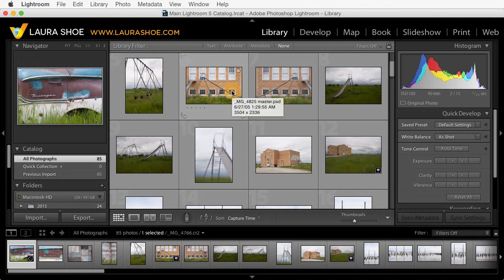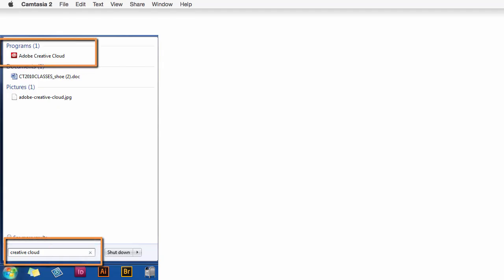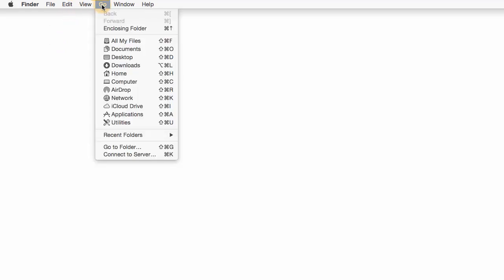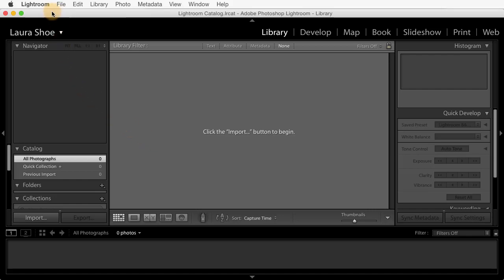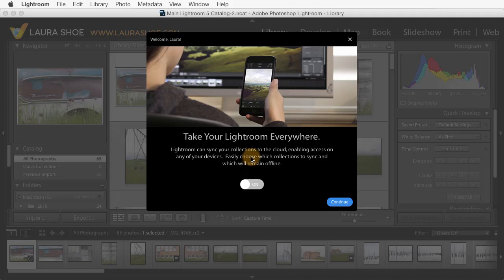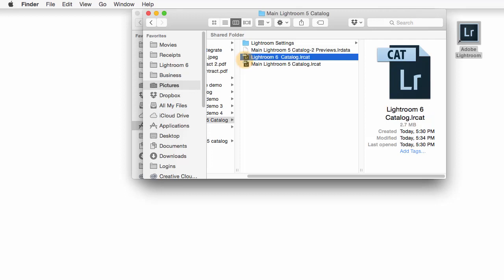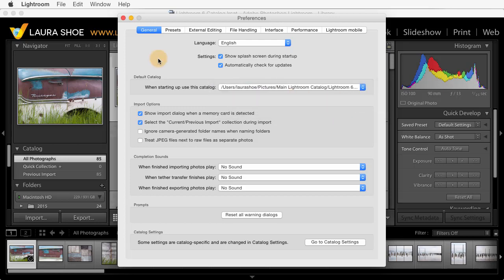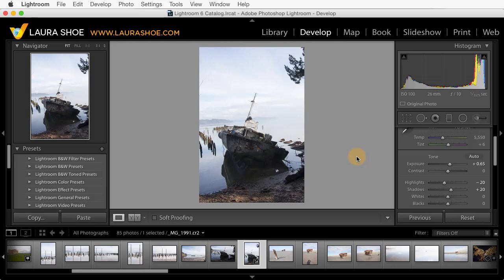How to Upgrade to Lightroom CC 2015 & 6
Download a FREE 90 minute 12-video "Learn Lightroom CC & 6 New Features" with practice files

Lightroom 3, 4 & 5 Workshops on Video - Comprehensive Lightroom Training